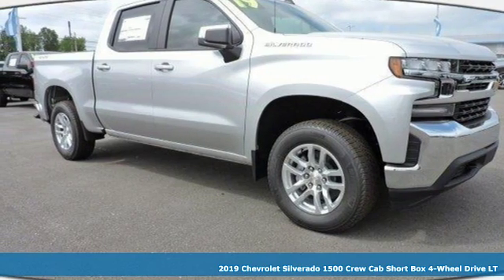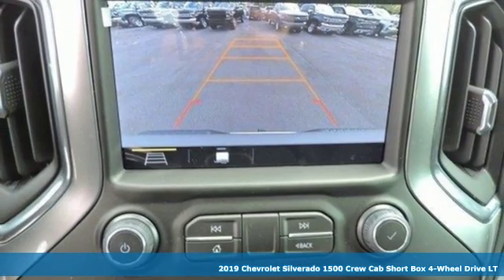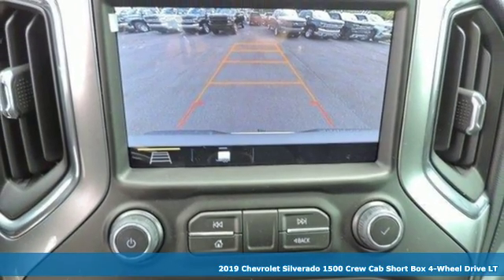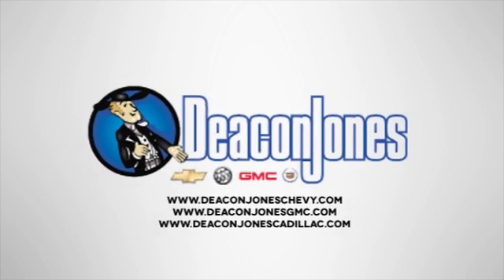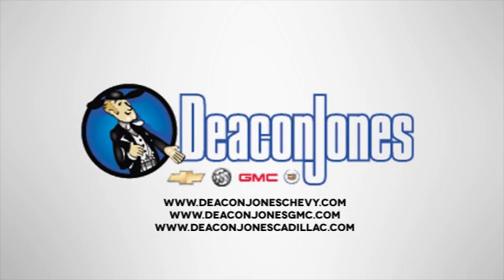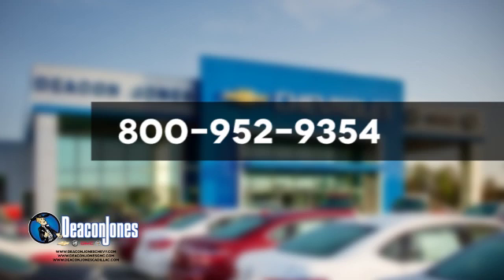2019 Chevrolet Silverado 1500 Smithfield NC Selma, NC #190482 - SOLD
Year: 2019
Make: Chevrolet
Model: Silverado 1500
Trim: 4WD Crew Cab 147 LT
Engine: 5.3L 8 Cylinder Engine
Transmission: AUTOMATIC
Color: SILVER ICE METALLIC
Interior: JET BLACK
Stock #: 190482
VIN: 3GCUYDED4KG170146
SILVER ICE METALLIC exterior and JET BLACK interior, LT trim. Rear Air, 4x4, WiFi Hotspot, Onboard Communications System, Turbo Charged Engine, TRANSMISSION, 8-SPEED AUTOMATIC, ELEC... FUEL EFFICIENT 22 MPG Hwy/16 MPG City! AND MORE! KEY FEATURES INCLUDE: 4x4, Rear Air, Turbocharged, Onboard Communications System, WiFi Hotspot Privacy Glass, Steering Wheel Controls, Electronic Stability Control, Heated Mirrors, 4-Wheel ABS. OPTION PACKAGES: CONVENIENCE PACKAGE includes (CJ2) dual-zone automatic climate control, (A2X) 10-way power driver seat including power lumbar, (KA1) heated driver and passenger seats, (KI3) heated steering wheel, (N37) manual tilt/telescoping steering column and (USS) 2 charge-only USB ports for second row, (C49) rear-window defogger, (KPA) auxiliary power outlet, (ATH) Keyless Open and Start, (NP5) leather-wrapped steering wheel, (N06) steering column lock, (BTV) Remote Start, (UTJ) content theft alarm, (AZ3) front 40/20/40 split-bench with underseat storage, (QT5) EZ Lift power lock and release tailgate and (UF2) bed LED cargo area lighting, ENGINE, 5.3L ECOTEC3 V8 (355 hp [265 kW] @ 5600 rpm, 383 lb-ft of torque [518 Nm] @ 4100 rpm); featuring all-new Dynamic Fuel Management that enables the engine to operate in 17 different patterns between 2 and 8 cylinders, depending on demand, to optimize power delivery and efficiency, CONVENIENCE PACKAGE II includes (UG1) Universal Home Remote, (A48) rear sliding power window, (KI4) 120-volt power outlet, (KC9) 120-volt bed-mounted power outlet, (IOS) Chevrolet Infotainment System with 8 diagonal color touch-screen with (MCR) USB ports, (U2K) SiriusXM Radio, (U2L) HD radio and (UVB) HD Rear Vision Camera Crew Cab models include (R7O) Cloth Rear Seat with Storage Package.) EXPERTS ARE SAYING: Great Gas Mileage: 22 MPG Hwy. Horsepower calculations based on trim engine configuration. Fuel economy calculations based on original manufacturer data for trim engine configuration. Please confirm the accuracy of the included equipment by calling us prior to purchase.

Address:
1115 North Bright Leaf Blvd